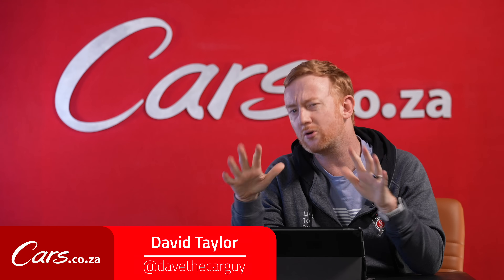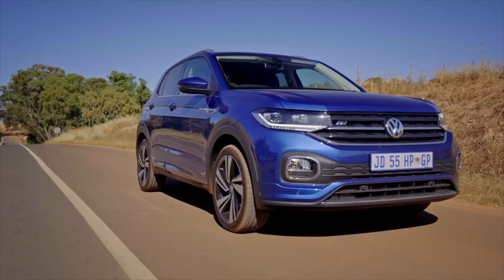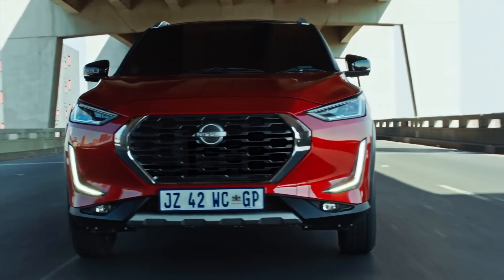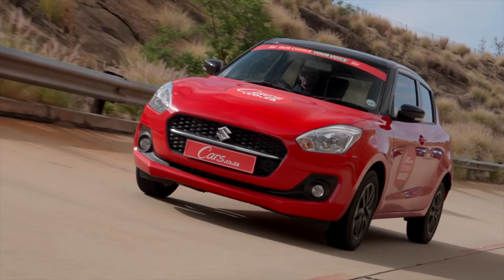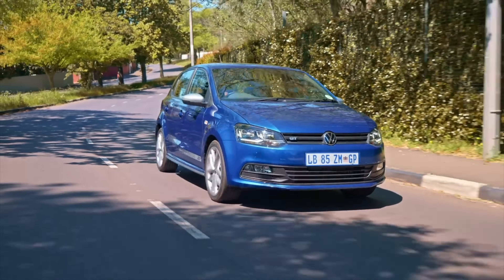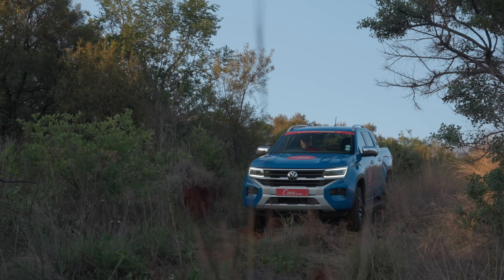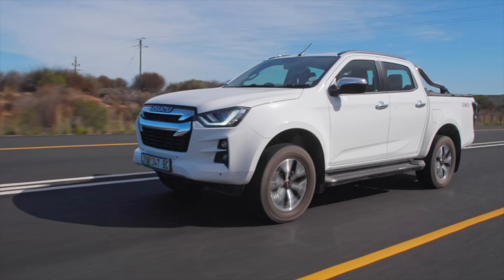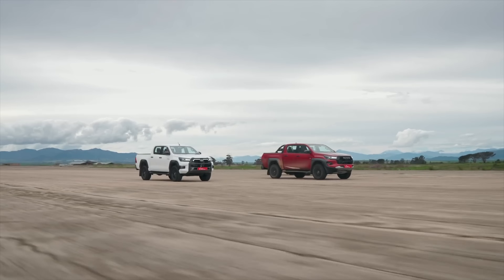SA Car Sales 2024 - Who's Buying What?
We're rapidly cruising through 2024 and there have been a flurry of new car releases into our market. But, what's actually selling?

In this video, David Taylor, with the help of the content team, have crunched the numbers and share the best-selling new passenger and double-cab bakkies in South Africa for the first half of 2024.

Cars.co.za lists more than 75 000 new and used cars stocked around the country. Let's find what moves you!

Search for South Africa's most popular new bakkie models below.